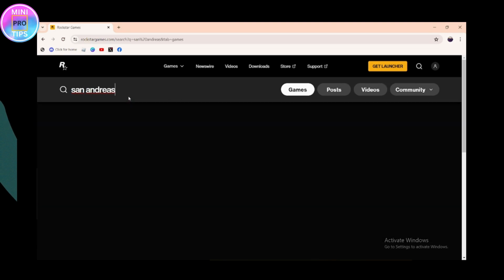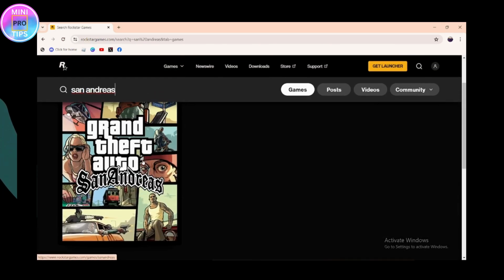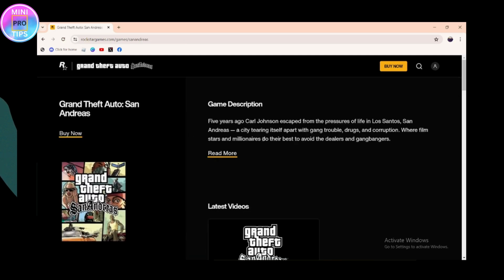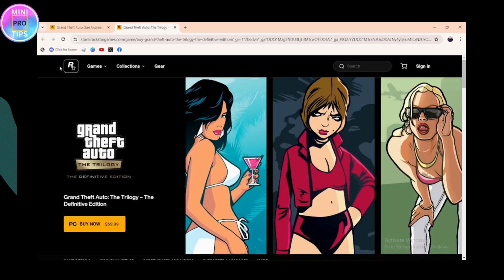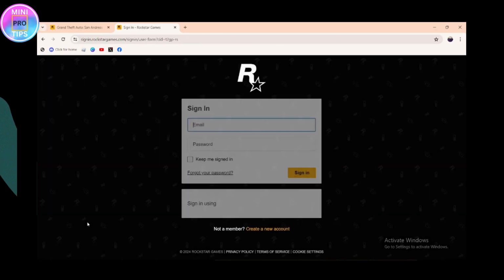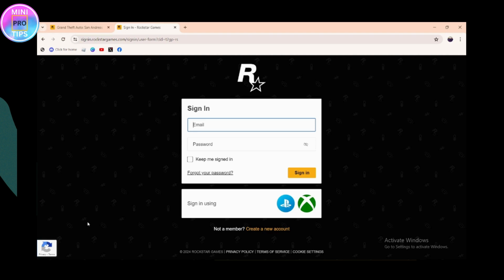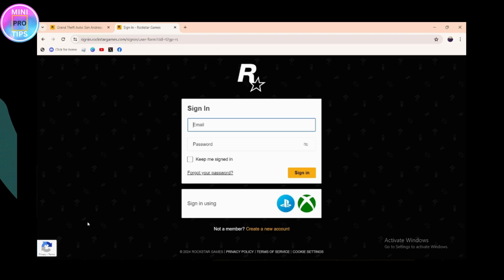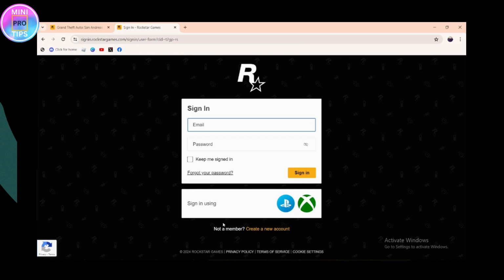How To Download Gta San Andreas On Pc/Laptop For Free 2024 | Windows 11,10,8,7 GTA San Andreas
How To Download Gta San Andreas On Pc Or Laptop For Free

Want to enjoy GTA San Andreas on your PC or laptop without spending a dime? MiniProTips has you covered! In this tutorial, we'll walk you through the step-by-step process of downloading GTA San Andreas for free, allowing you to dive into the immersive world of this iconic game.

Discover how to access trusted sources, download the game files securely, and install GTA San Andreas on your device hassle-free. Join MiniProTips to unlock the thrill of gaming without breaking the bank!